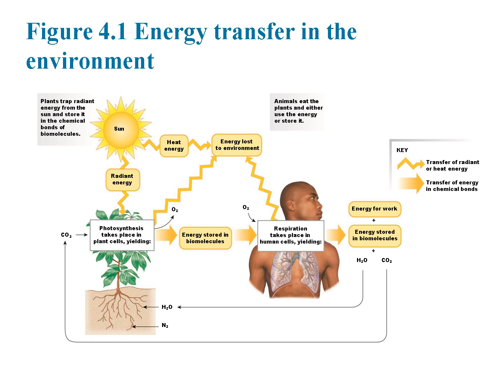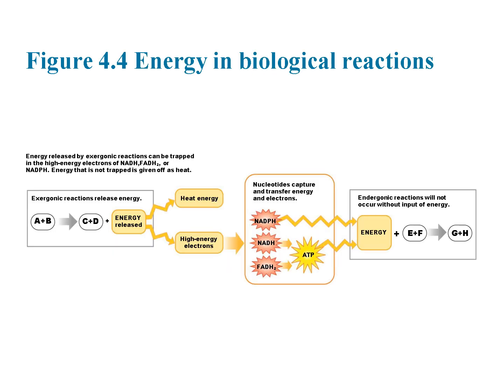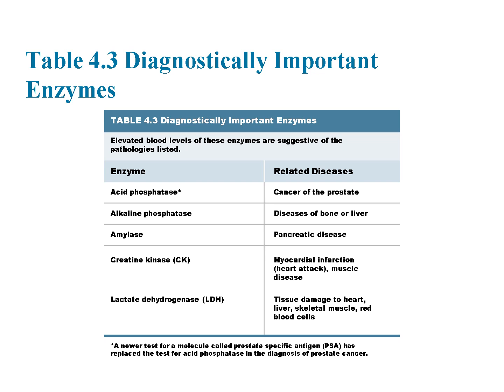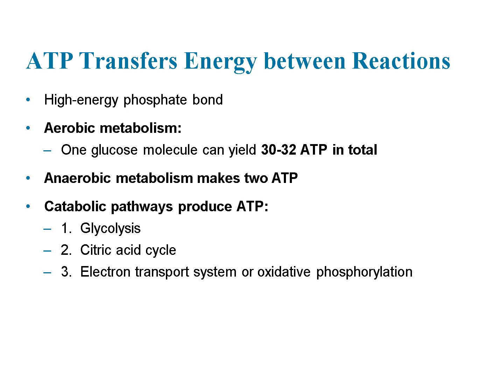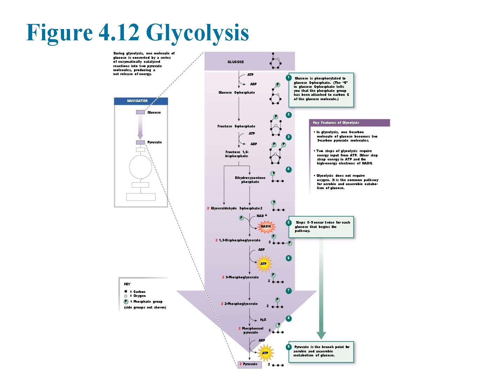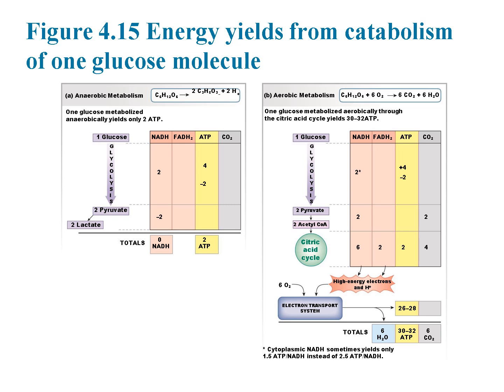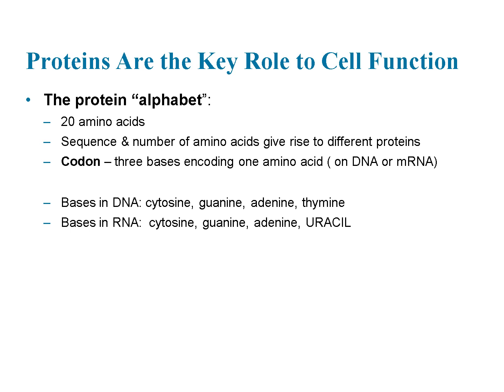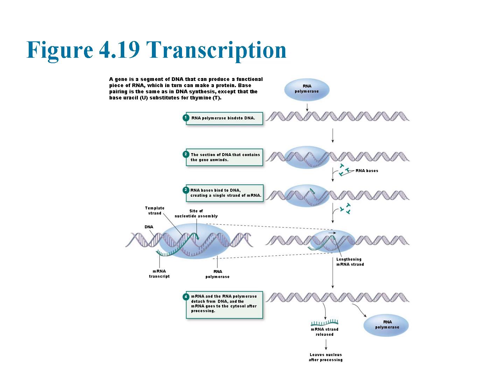Chapter 4: Energy and Metabolism Explained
Uncover the essentials of energy and metabolism in this detailed Chapter 4 lecture! Perfect for students, educators, and healthcare professionals, this video explores:
Energy in Biological Systems: The role of energy in plants and animals, and how it powers chemical, transport, and mechanical work
Types of Energy: Kinetic and potential energy, and their conversion in biological systems
Enzymes and Chemical Reactions: The role of enzymes in speeding up reactions, types of enzymatic reactions, and factors like pH that affect activity
Metabolism Overview: Anabolic and catabolic pathways, energy transfer, and the role of ATP in cellular processes
Cellular Respiration: Aerobic and anaerobic metabolism, glycolysis, the citric acid cycle, and the electron transport system
Protein Synthesis: From DNA transcription to RNA translation, how genetic codes produce proteins essential for cell function
Master these key concepts with clear explanations, engaging visuals, and real-world examples.